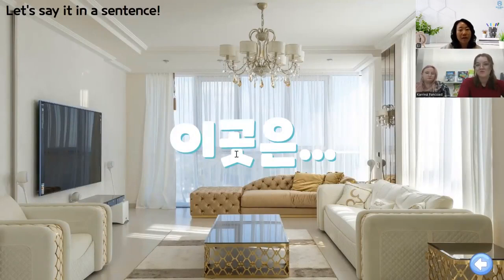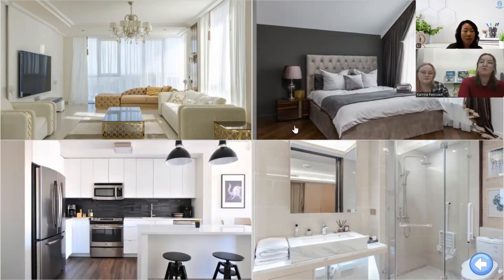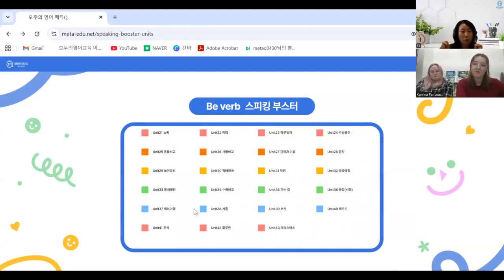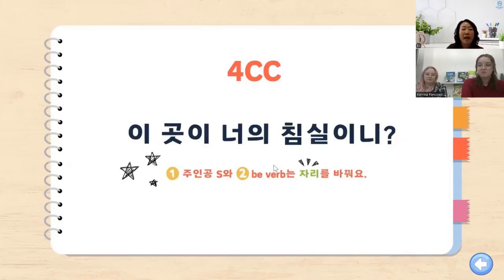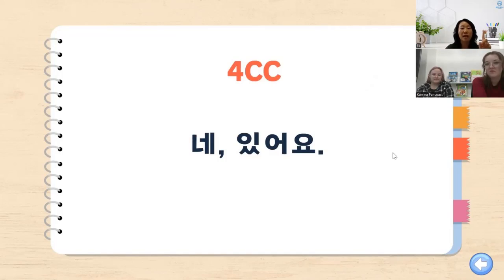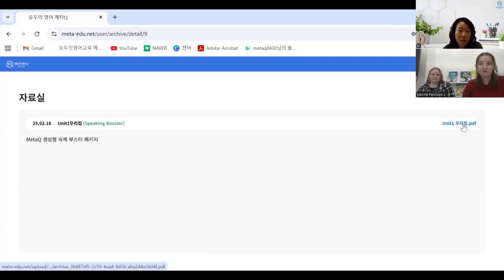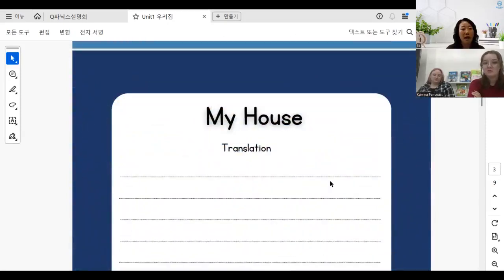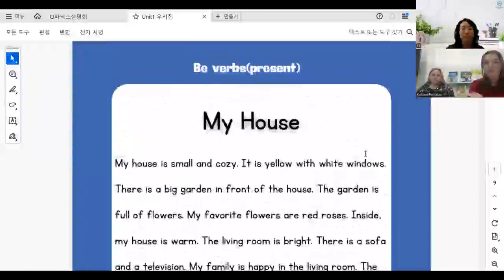메타큐 원어민 강사 교육 2